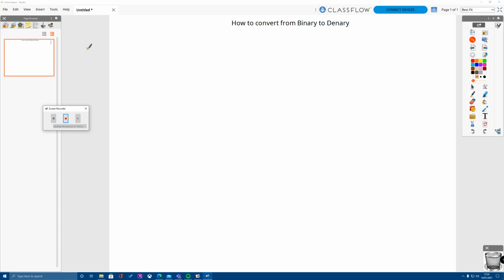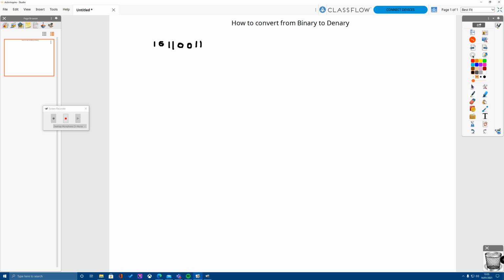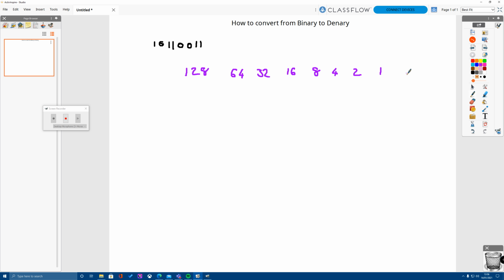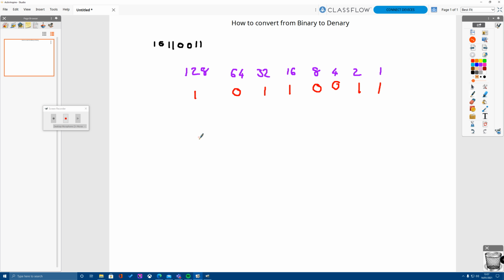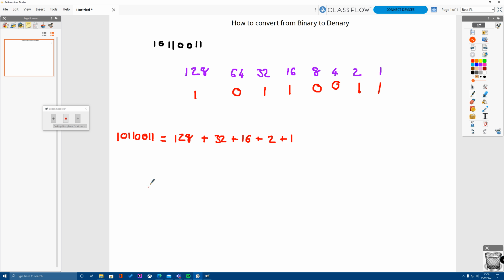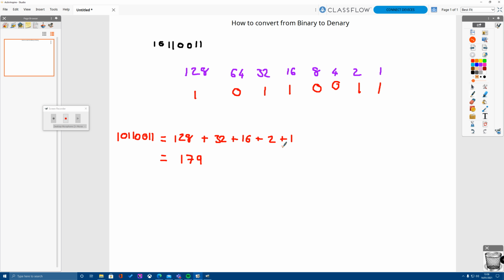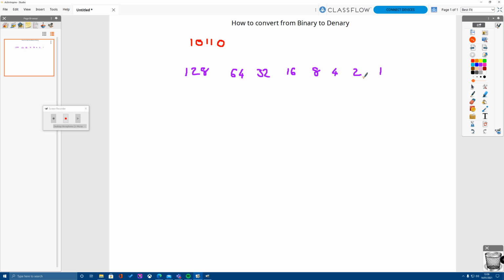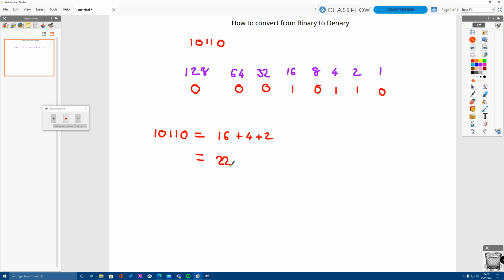N5 Computer Science - Binary to Denary Demonstration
Please find included a short demonstration on how to convert Binary numbers to Denary values for the N4/5 Computer Science course.